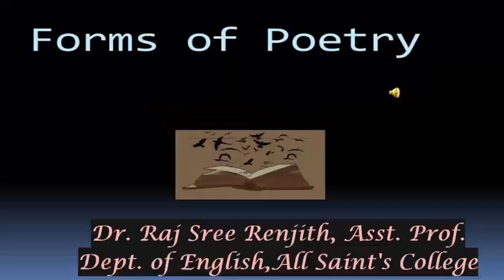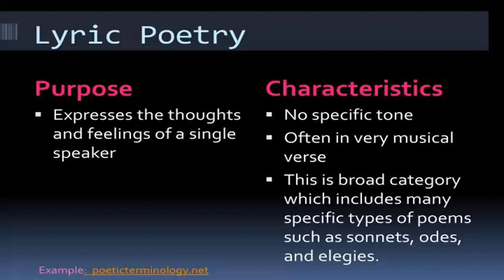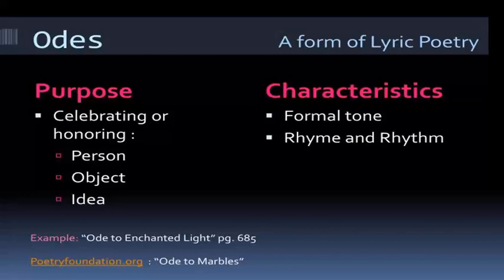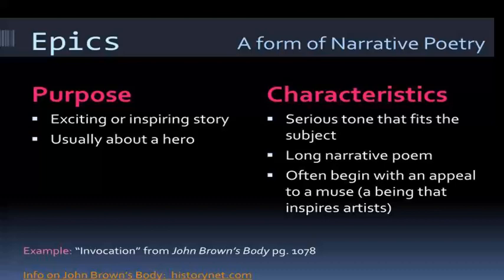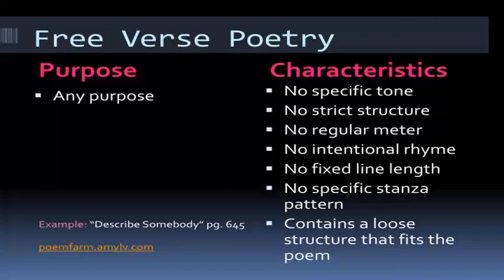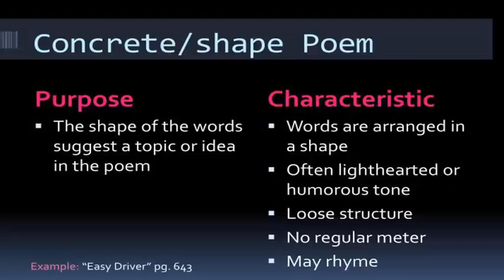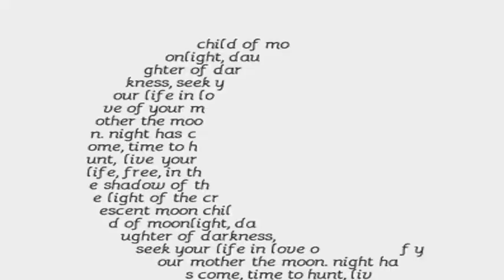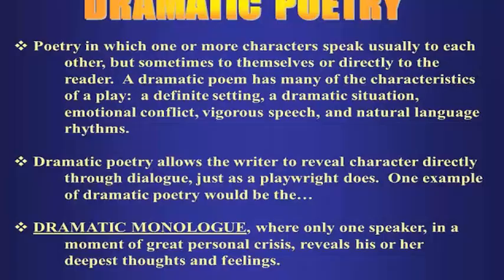Forms of Poetry|| Reading Poetry||University of Kerala